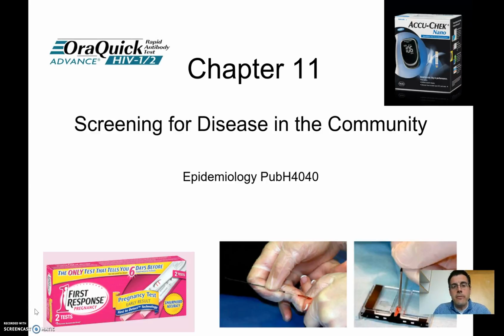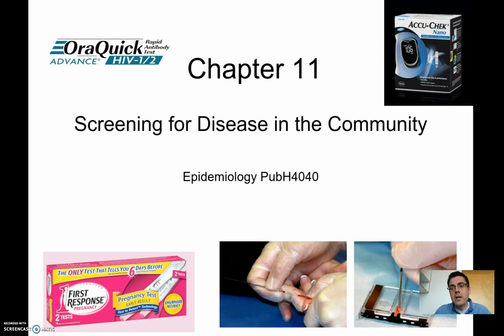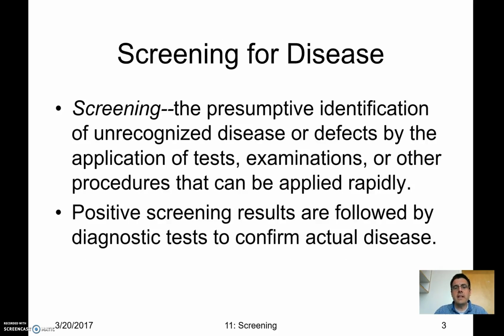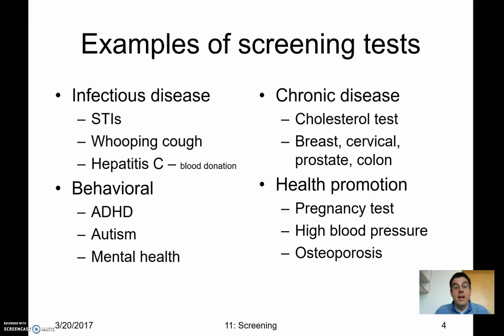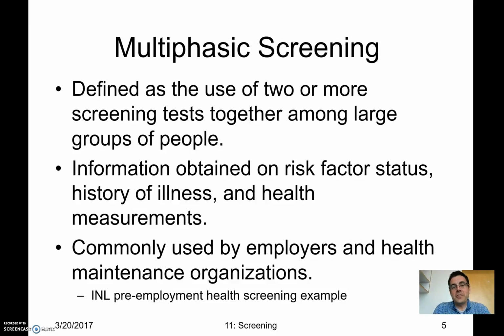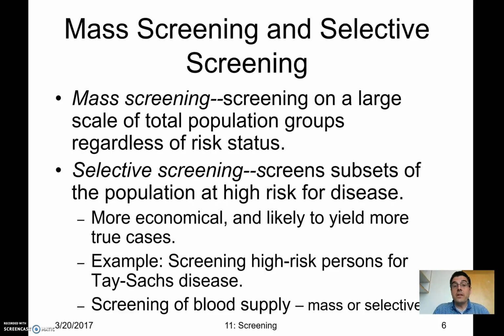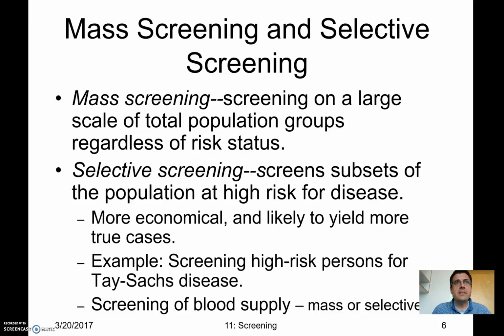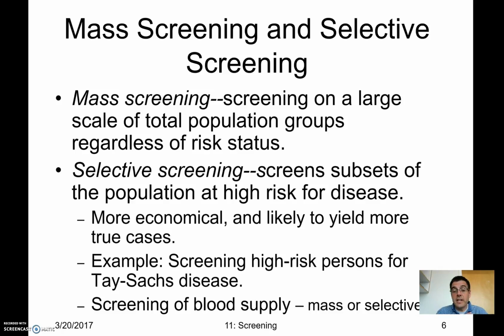USU Epid 4040 CH11 01